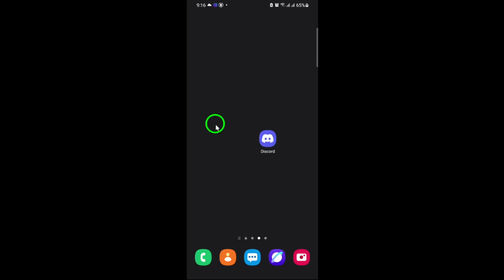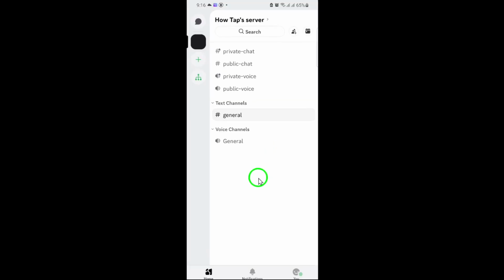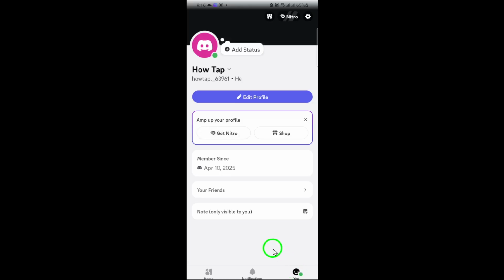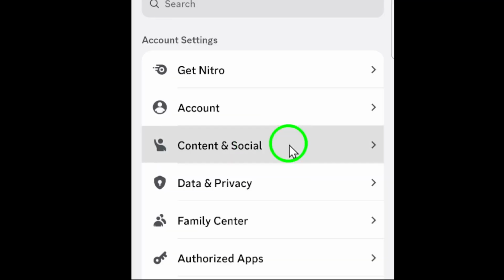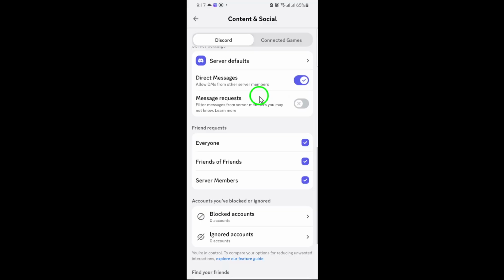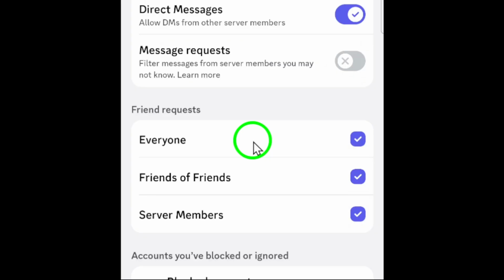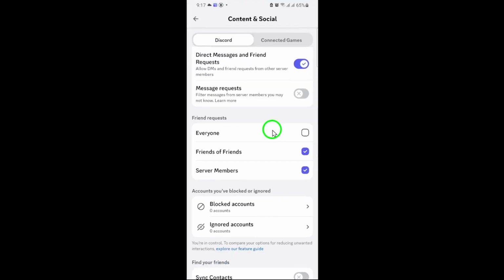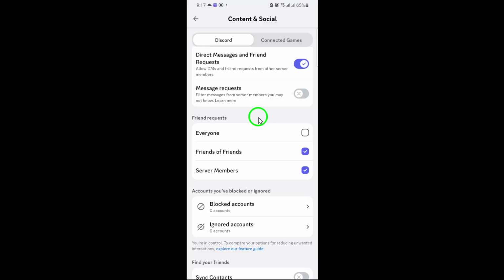How To Prevent Friends Request from Everyone in Discord (Updated)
Learn how to prevent friend requests from everyone in Discord with this quick and updated guide. Take control of your privacy and avoid unwanted friend requests by following these simple steps.

1. Open Discord

2. Tap your profile and go to settings

3. Tap on Content & Social

4. Under Friend requests, uncheck Everyone option

Stay secure and enjoy a more private Discord experience!

Chapters:
00:00 Intro
00:12 Soultion
01:05 Outro